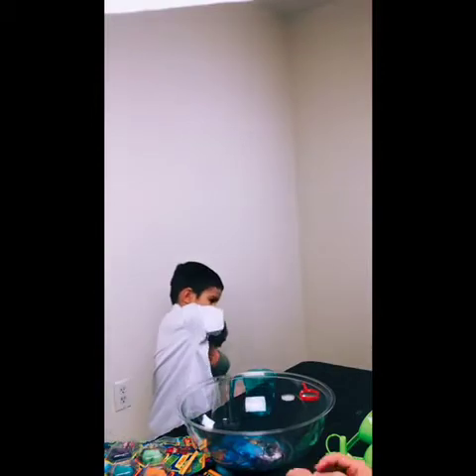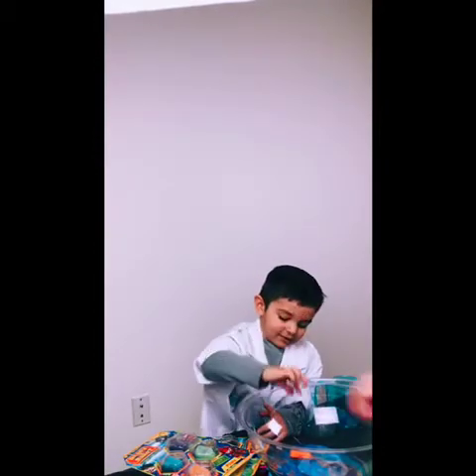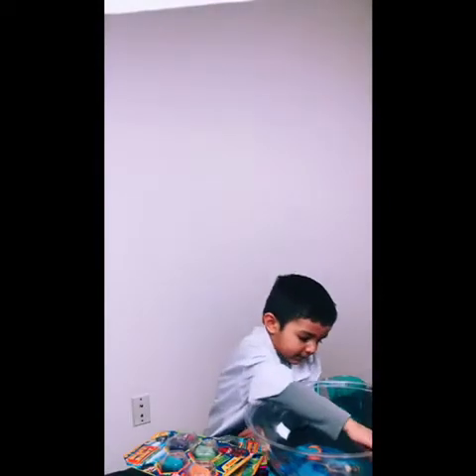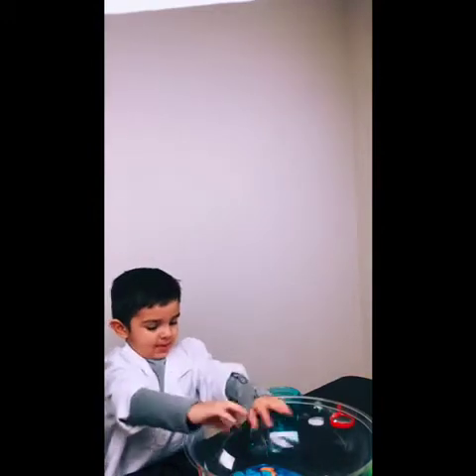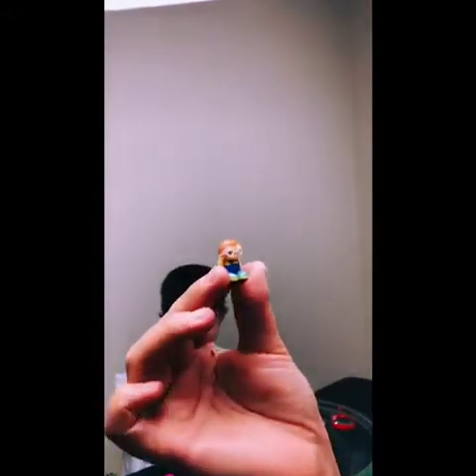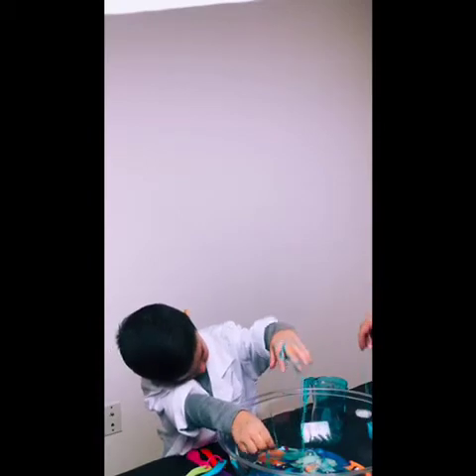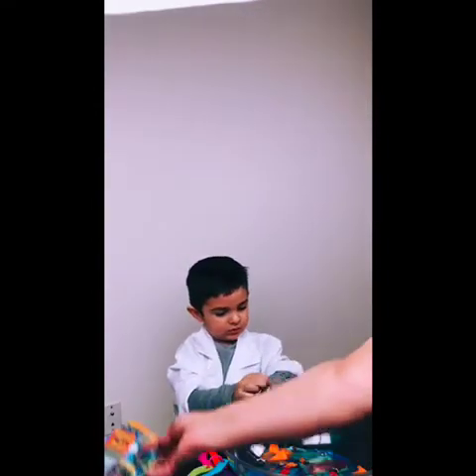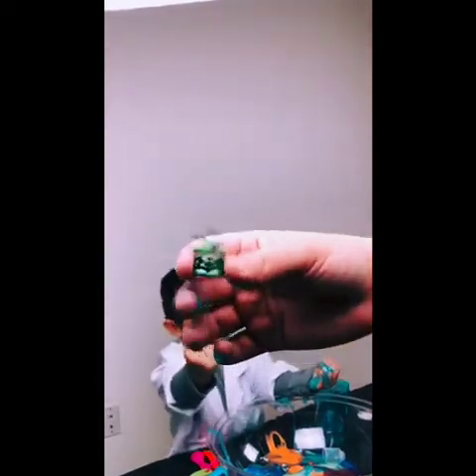Galaxy Slime & Ready 2 Robot Mystery Figures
Watch us explore galaxy slime and reveal ready 2 robot mystery figures !